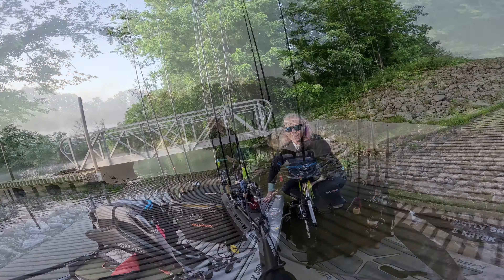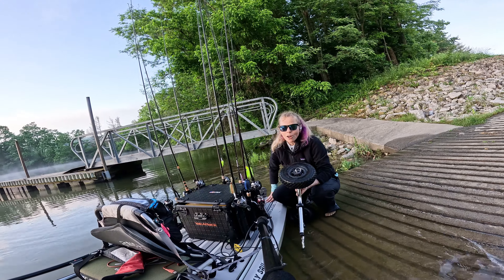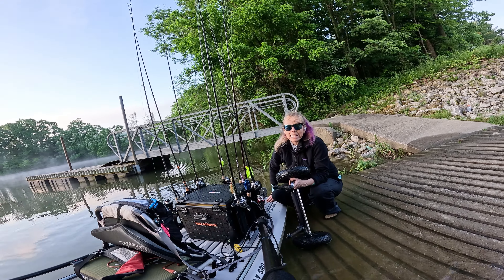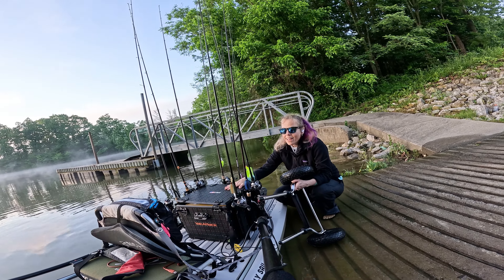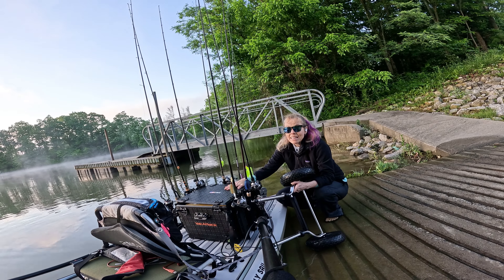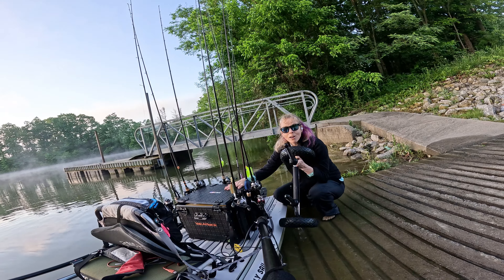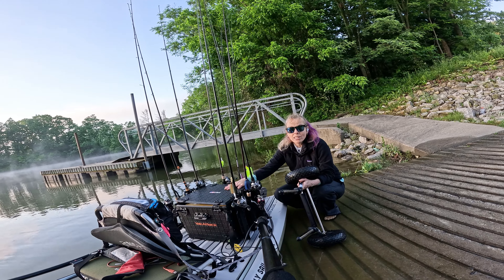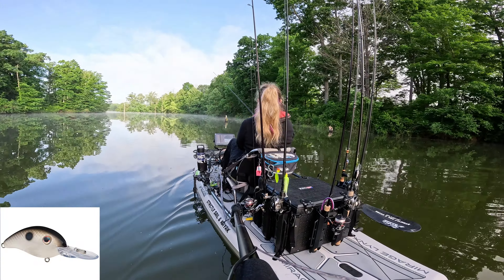Fishing Northern Kentucky- Looking For The Perfect Bass Lake for Kayak Fishing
On this day I was fishing a small lake in Northern Kentucky because next up for me on the kayak bass fishing tournament trail is the Cincinnati Kayak Fishing Northern Kentucky Waters tournament where any public water in NKY north of Lexington is eligible (lakes and rivers). I started my research by making a list of all the lakes I could see on Google Earth in that section of KY, cross referenced that list with the tournament schedules of every bass group I could find that fished in that area, then I started googling fishing reports for each lake. After narrowing my list down to a few solid options I started actually going to the lakes scouting two this first weekend and I’ll visit another two this upcoming weekend, then hopefully will narrow it down to one really good bass lake for the tournament!

No, I won't tell you the name of these lakes, but I did explain how to find them with your own research. These are smaller lakes that would be ruined by heavy fishing pressure, so I'm going to leave them to the people who already know and the people who are willing to put in the time and work to find these small out-of-the-way lakes to enjoy.

Thanks to Strictly Sail & Kayak for supporting these tournament trails so we have somewhere to play and for the honor of being on the Strictly Sail & Kayak Fishing Team!